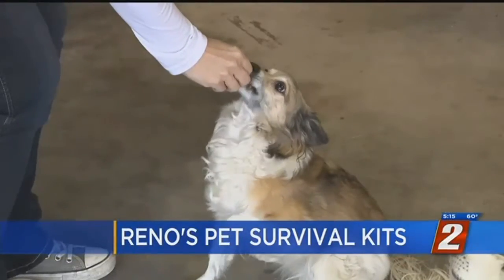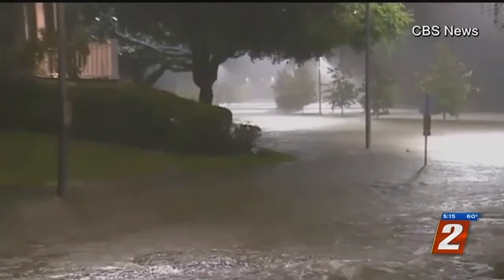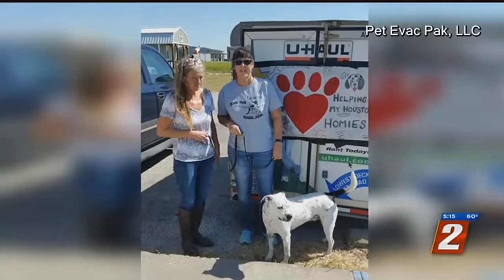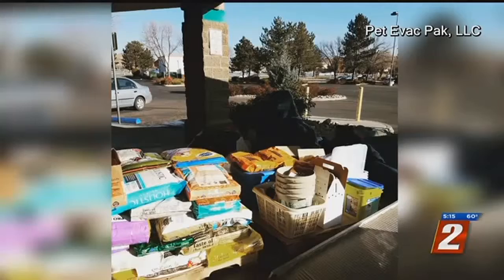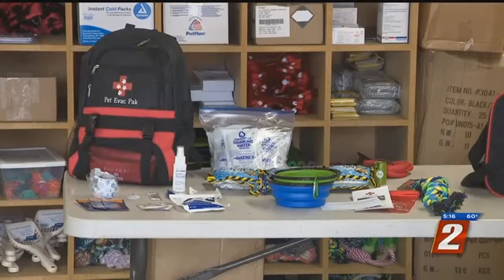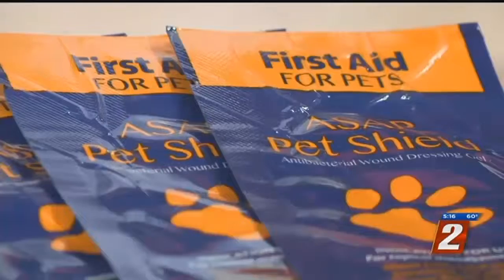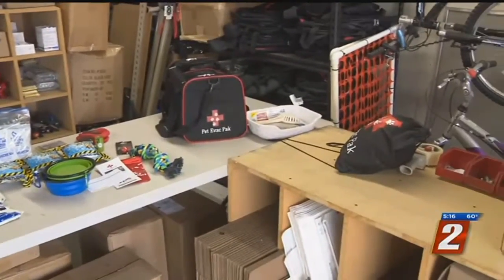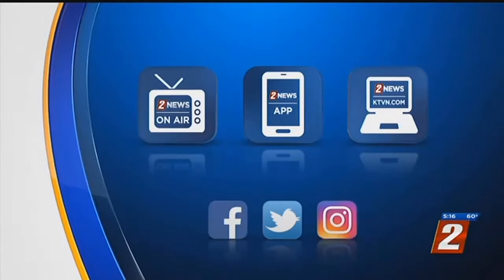Evacuation Kits for Pets